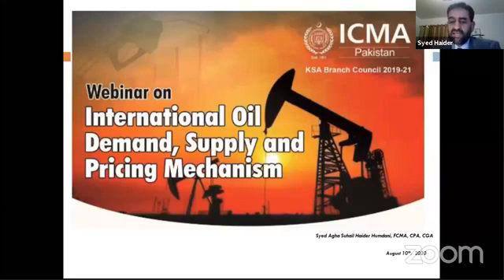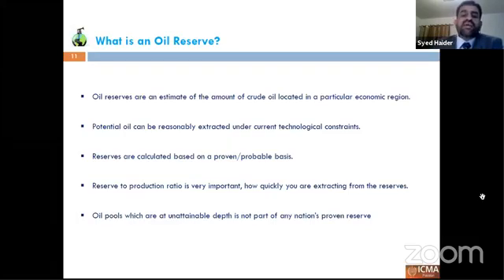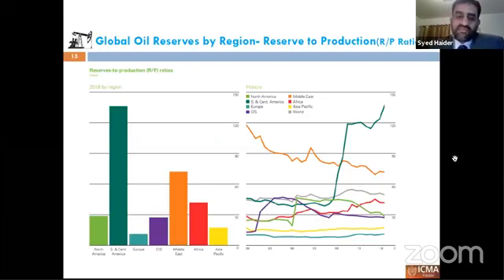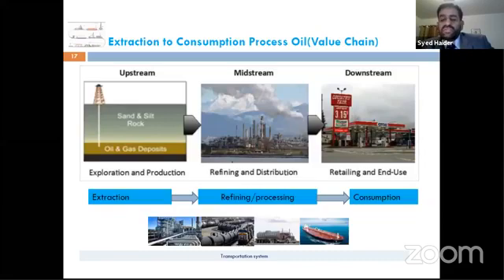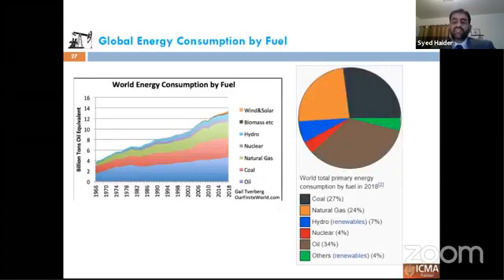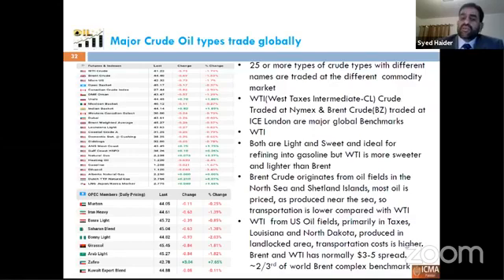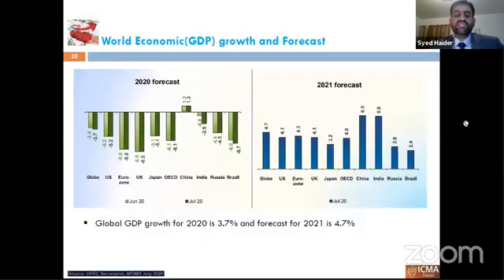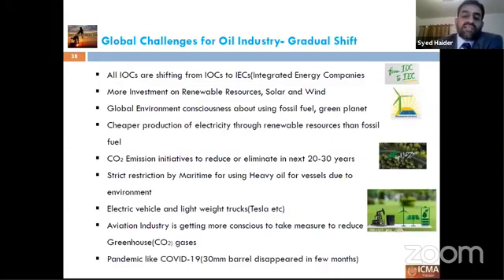ICMA Pakistan Webinar on International Oil Demand, Supply and Pricing Mechanism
Webinar on International Oil Demand, Supply and Pricing Mechanism